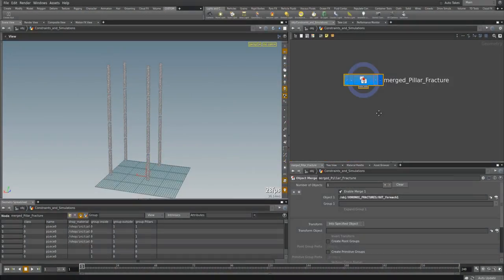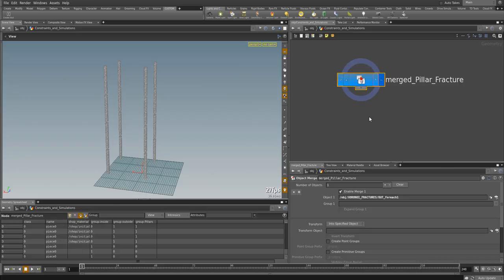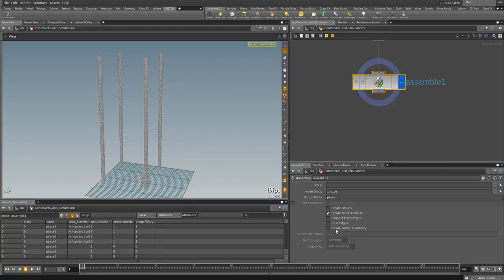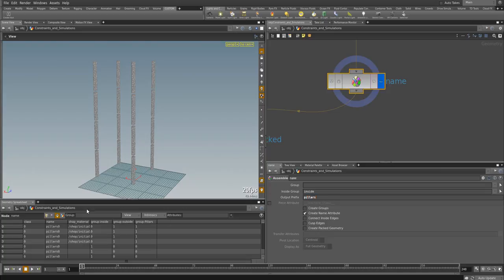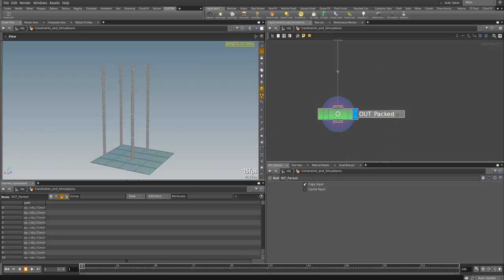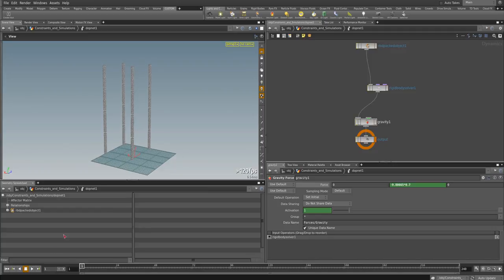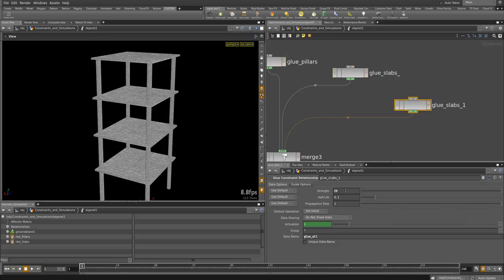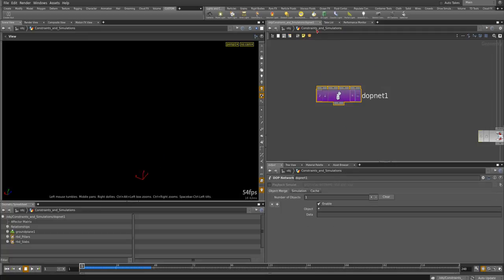Houdini Destruction 101 - CHAPTER -3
In this beginner tutorial series, we will look how how to do a basic destruction simulation in Houdini 15 with bullet. We will create a basic model in maya and then export it to houdini and create some basic Glue constraints.